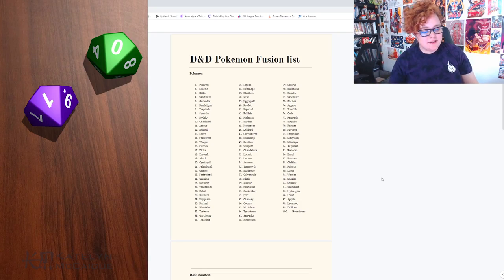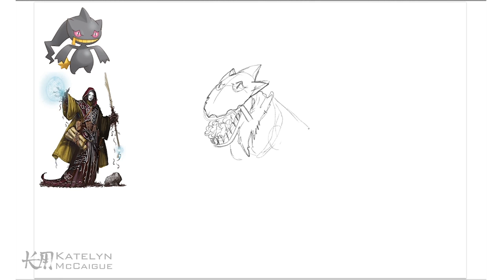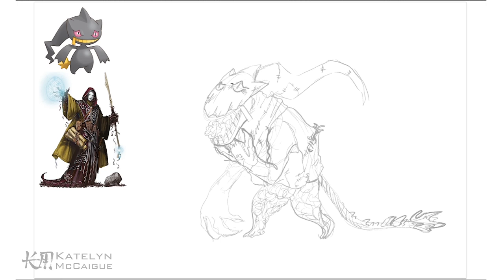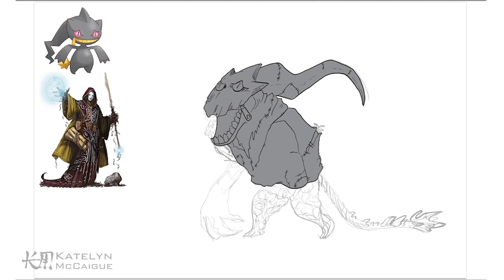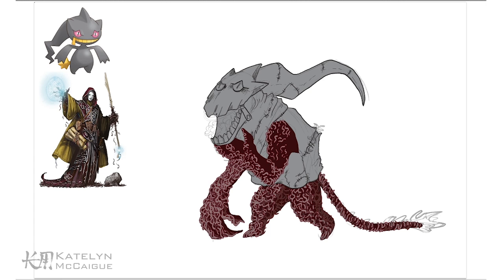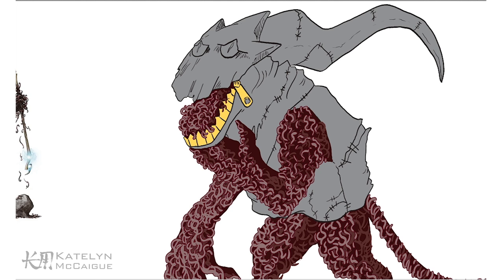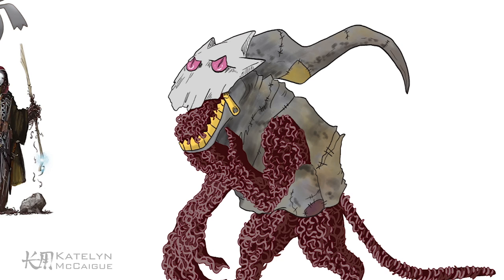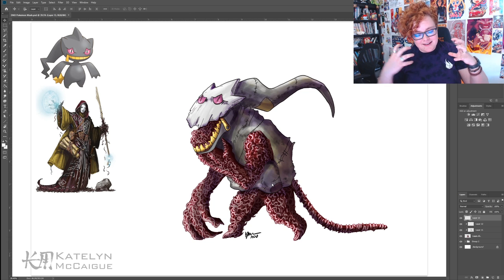D&D Pokémon Fusion | Creepy Worm Beast!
Thanks to JessJackdaw, I found a really fun new prompt for creature creation! Today we mash together a Starspawn and a Banette to make this creepy worm puppet!

United States